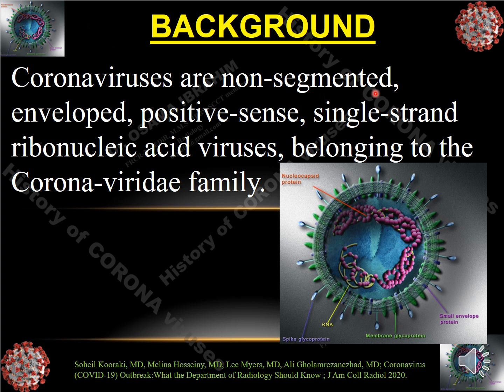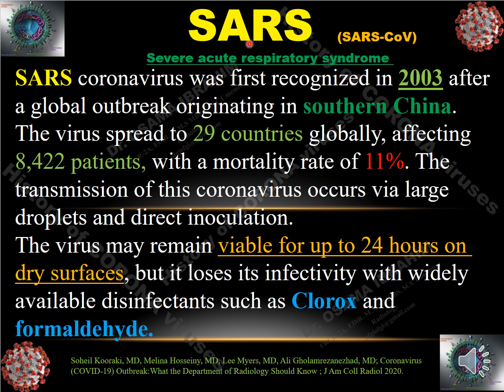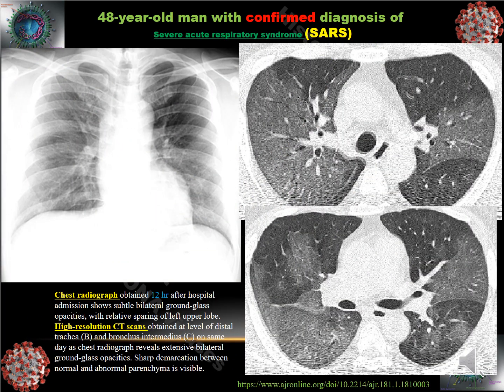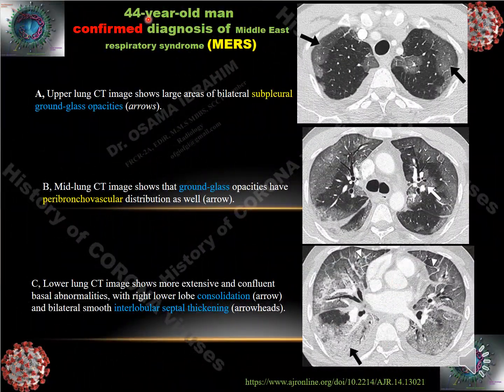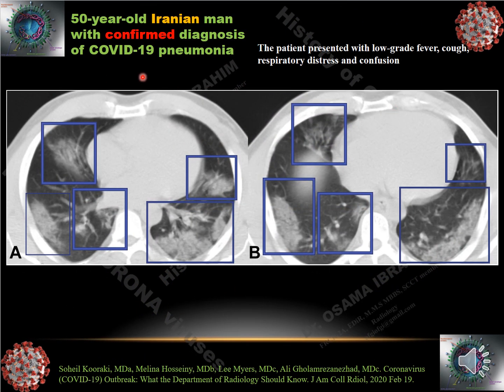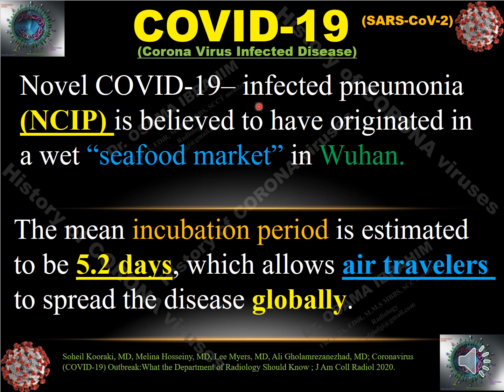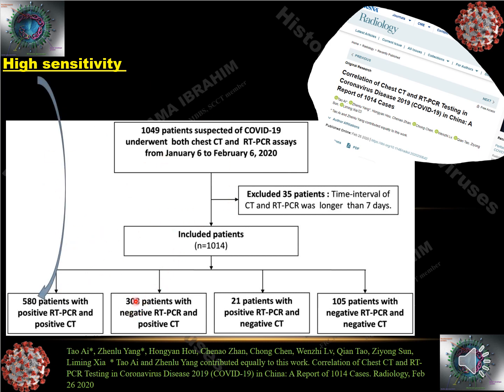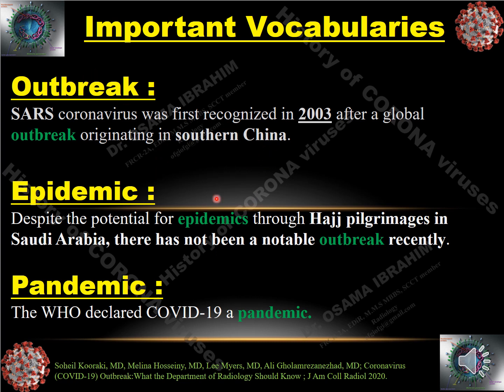History of CORONA viruses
looking at corona viruses from different view